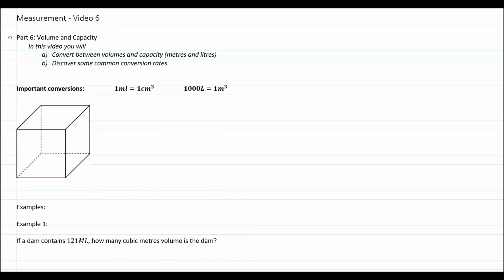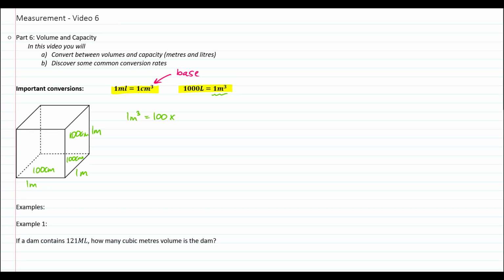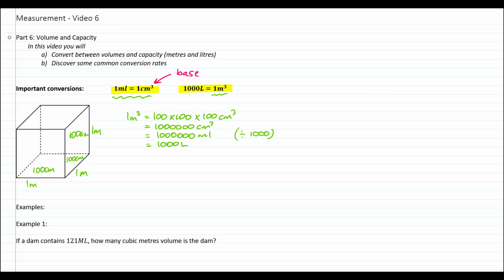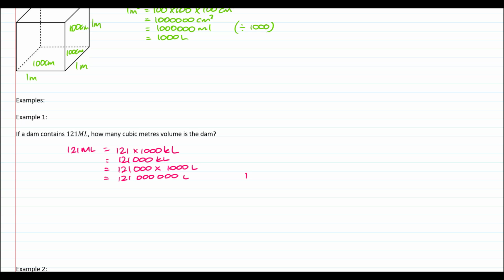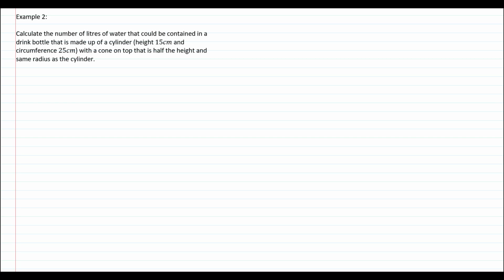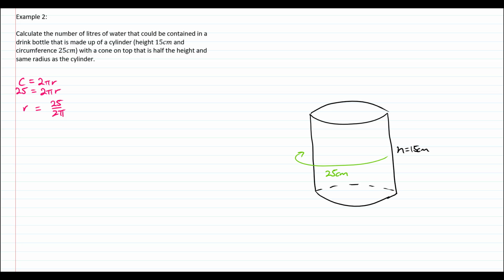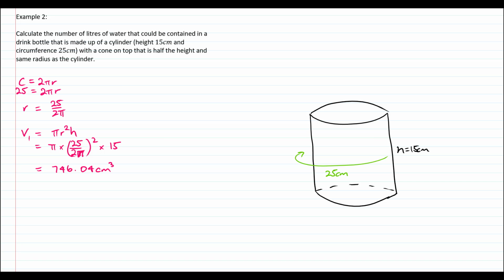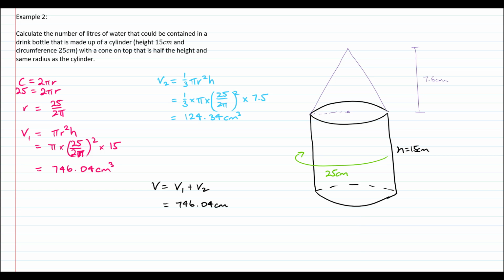Measurement Video 6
In this video we explore the conversion rates from volume to capacity, including some examples.